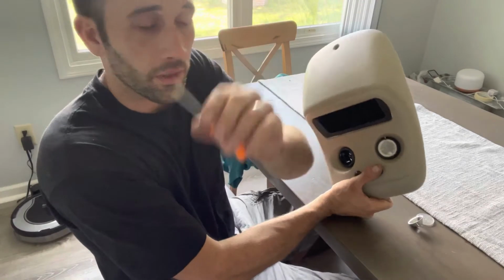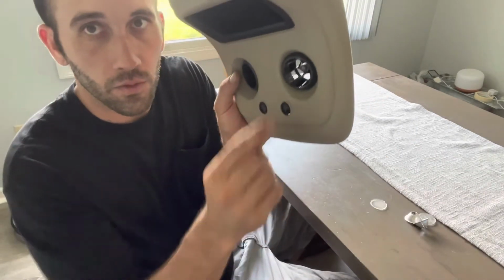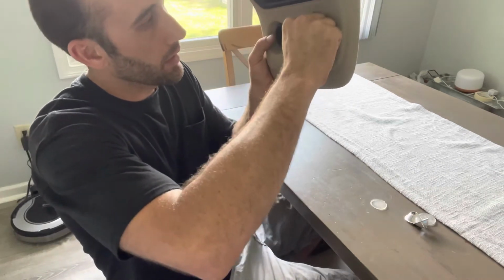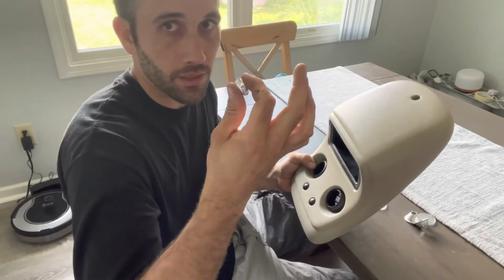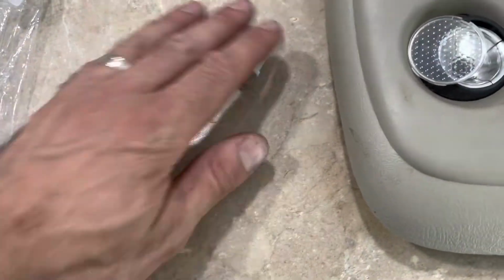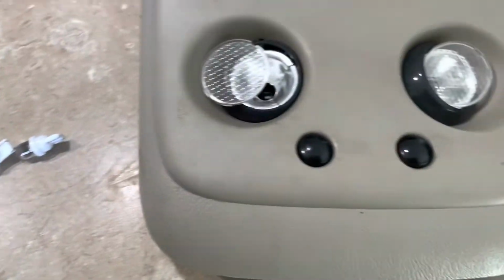03-06 Chevy Gmc Overhead center console Dome/ Map light replacement (LED’s)